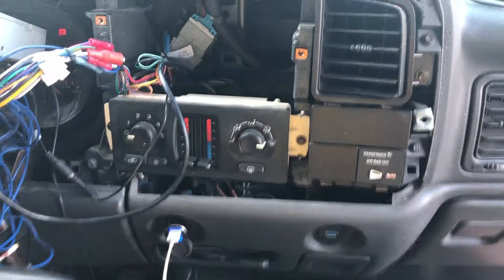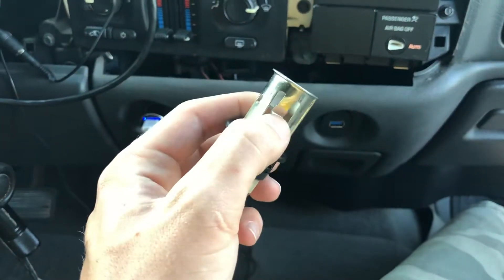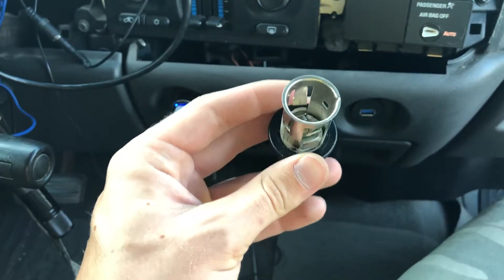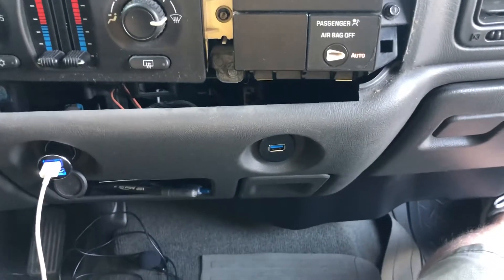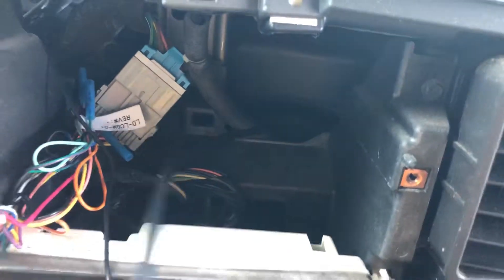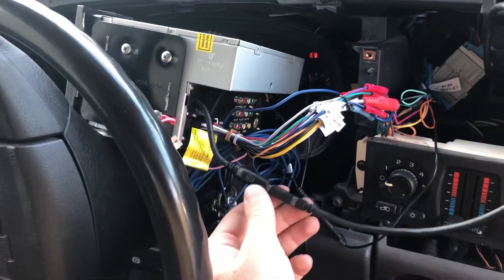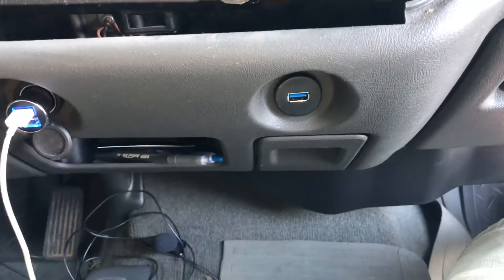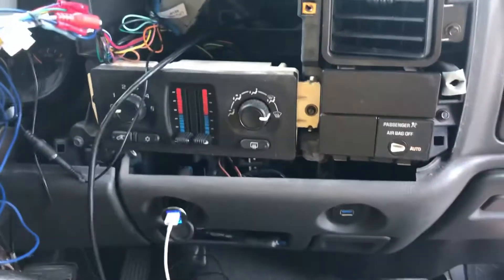Flush mount USB port install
Video shows how to install,function of a flush mount USB port